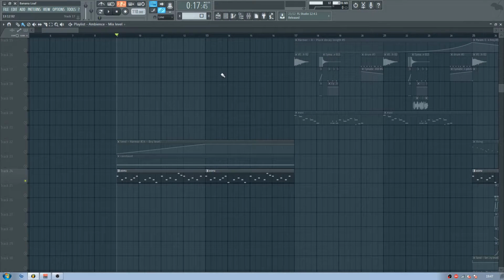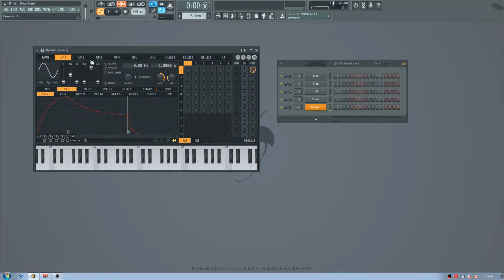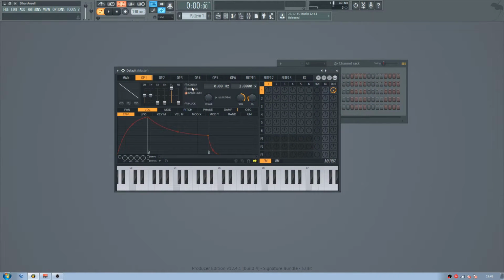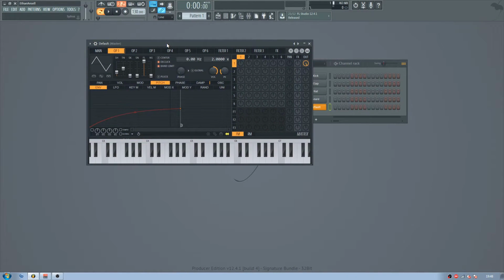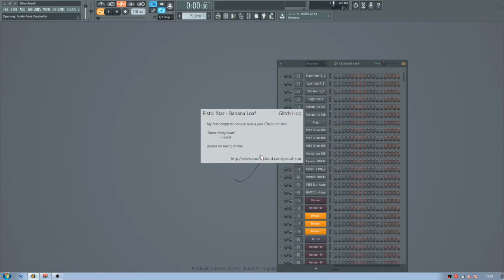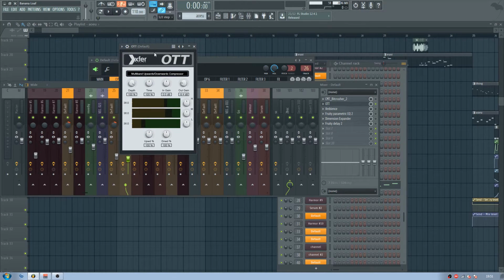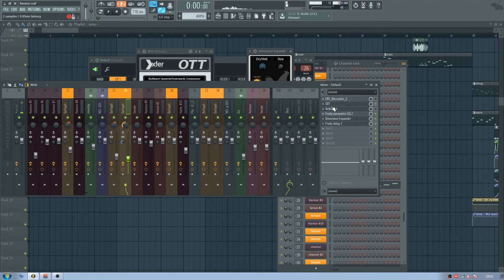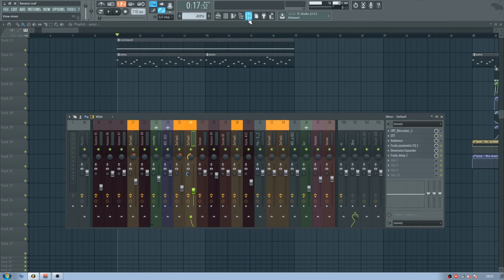'Banana Loaf' breakdown - 03 - Quiet square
Your first step towards demoscene.

If these links break (which they will), let me know, and I'll fix them.